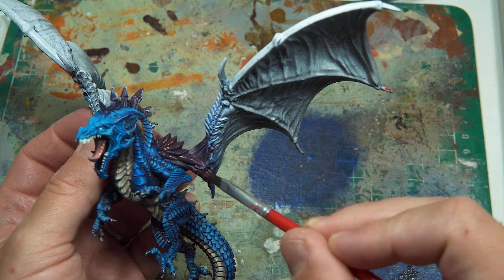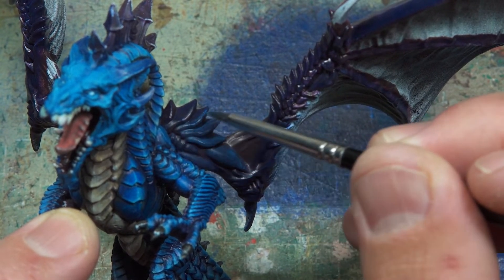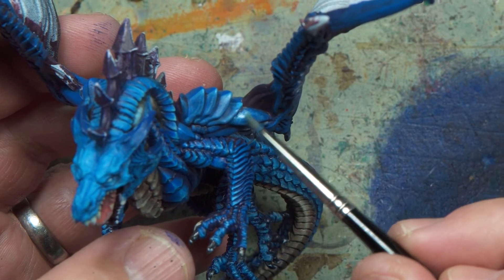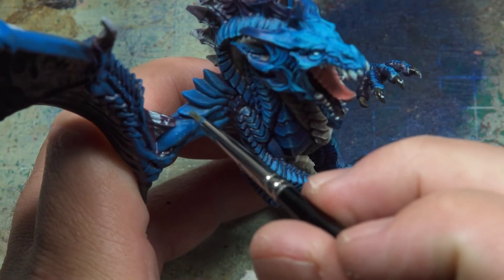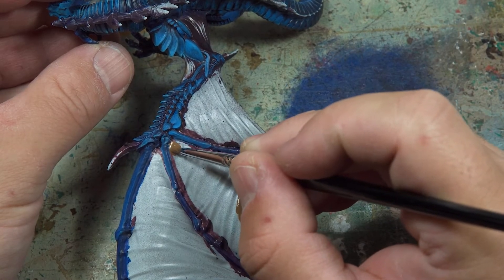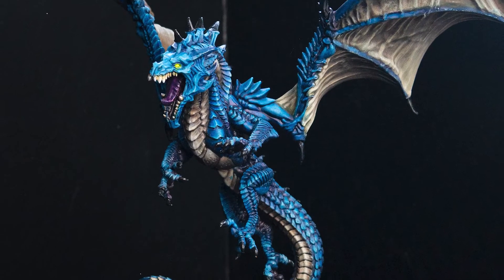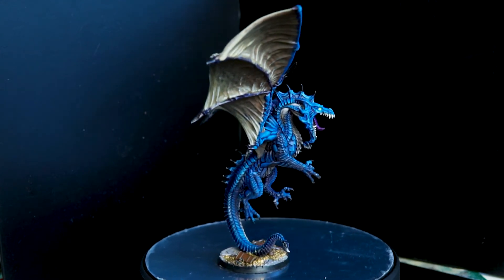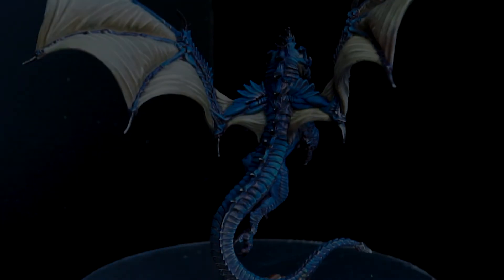DURKAR Painting a Dragon part 2 | How to Miniature painting for Beginners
Durkar Painting part 2,  this miniature was painted for the beginner miniature painting competition on Reddit.

This channel is dedicated to miniature painting tutorials for beginners. I still have so much to learn about painting miniatures. There are so many techniques, such as wet blending, glazes and layering just to name a few. I hope for anyone new to the hobby to be able to learn alongside me. This channel should give you an insight into the way that I paint and serve as a way to document my progression in the hobby.